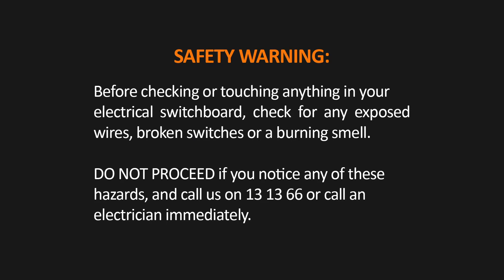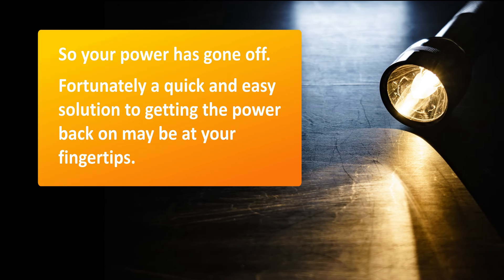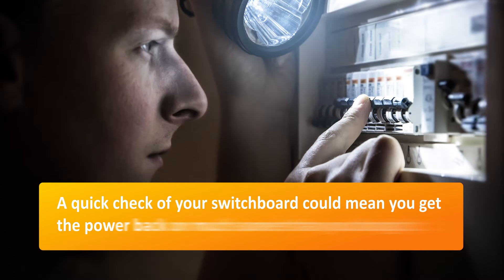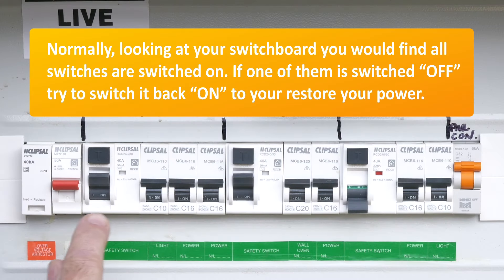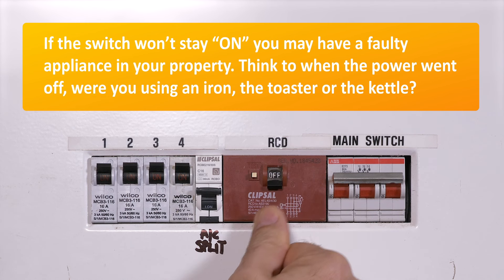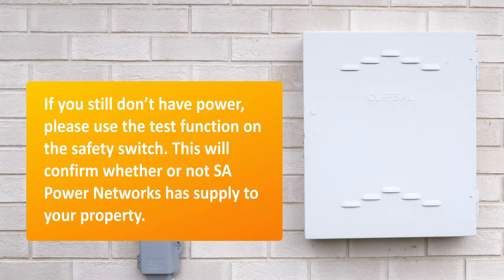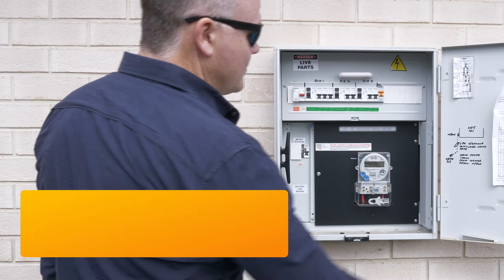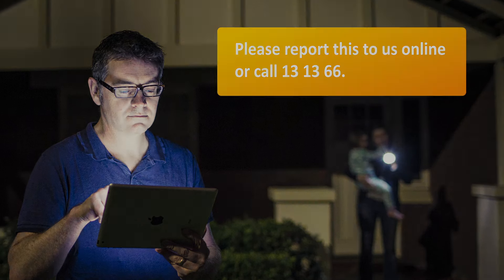How to check your switchboard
If your power goes off, there may be a quick and easy way to get your electricity back on.

If it looks like you're the only one without power in your street, it may be because your safety switch has gone off. Follow these steps and you could get the power back on sooner than you thought.